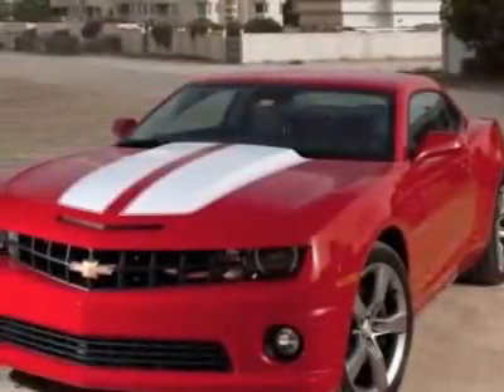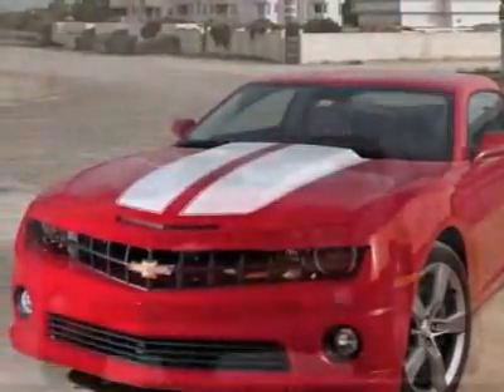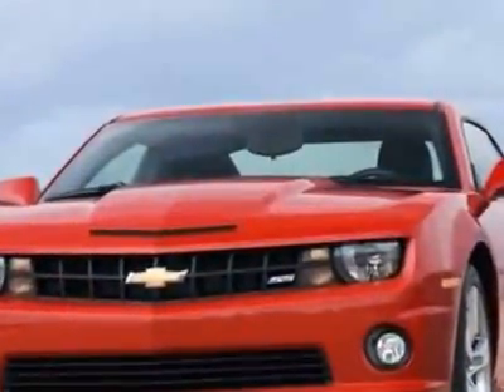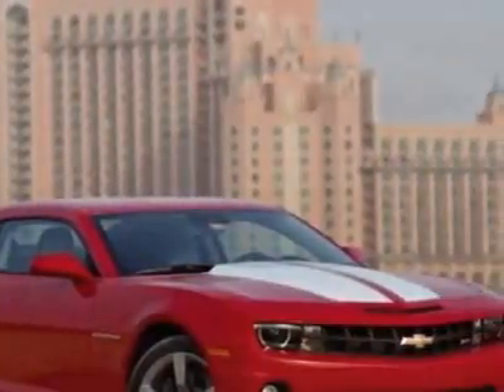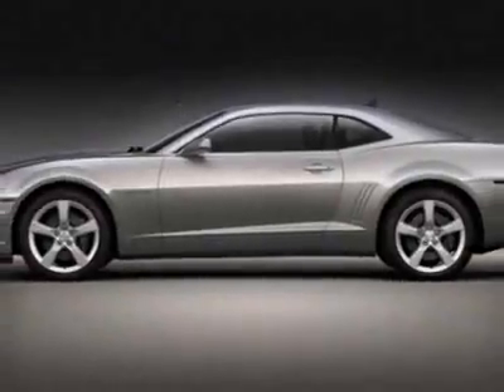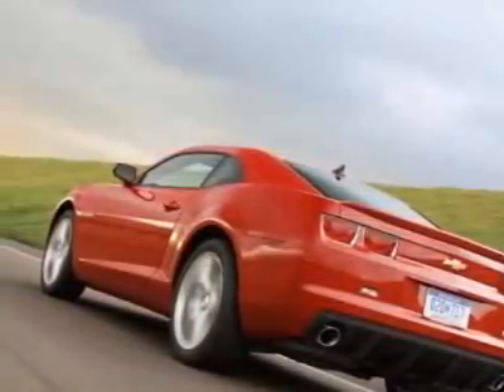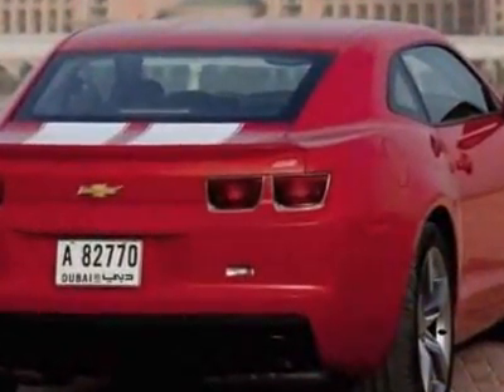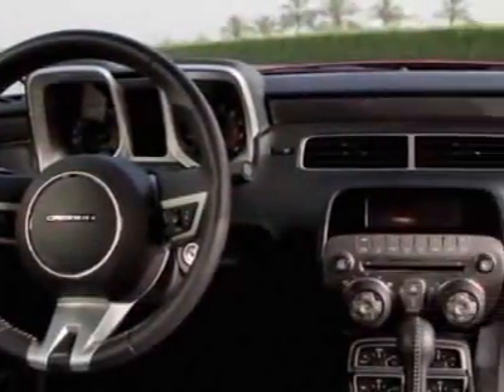2011 Chevrolet Camaro 2SS Coupe - Norfolk, VA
Colonial Chevrolet - Norfolk, VA, Norfolk, VA - Chevrolet Camaro 2SS